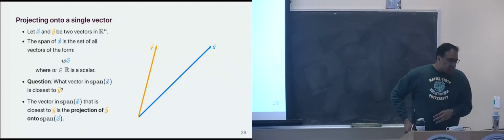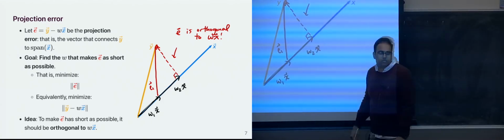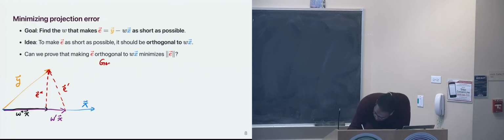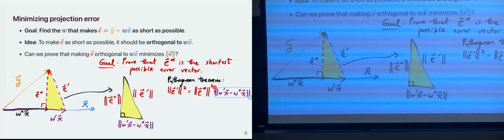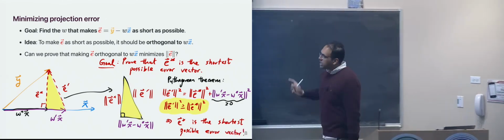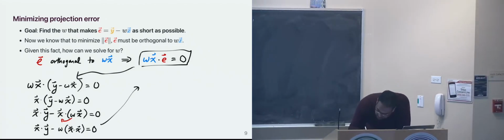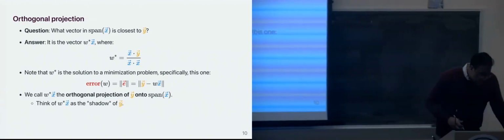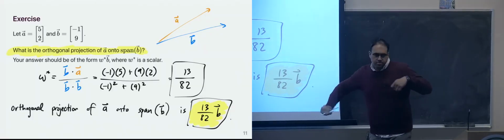Projecting onto a single vector